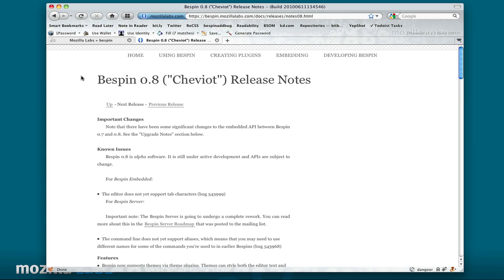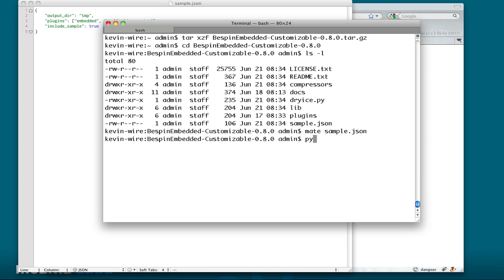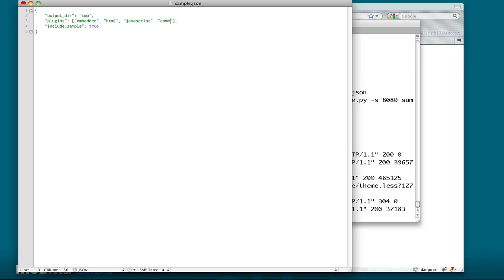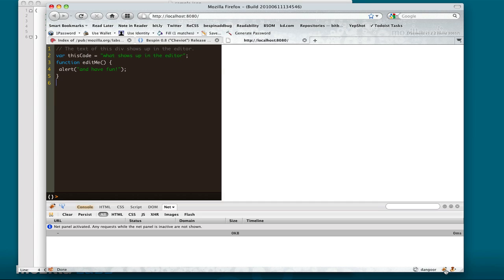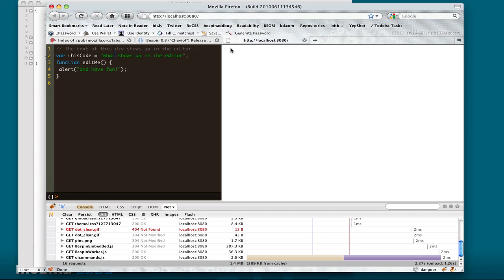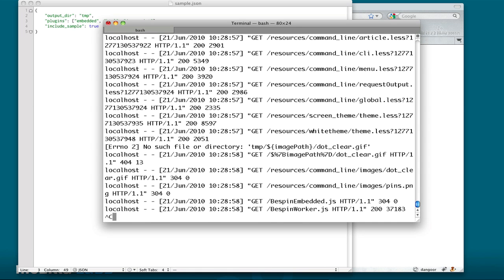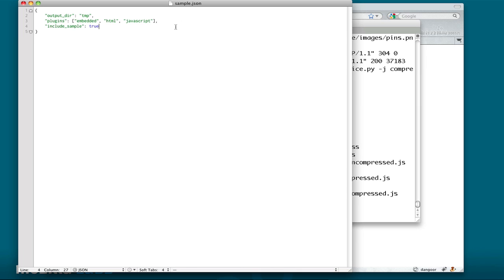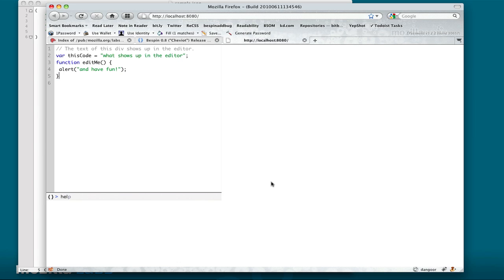Bespin 0.8 What's New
A quick look at some of the new features in Bespin 0.8, the browser-based code editor project from Mozilla Labs.